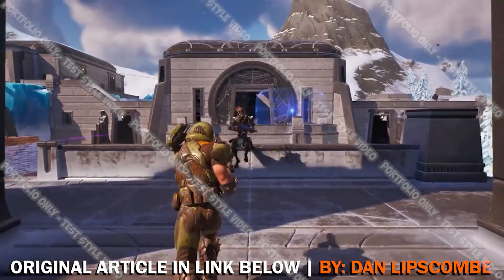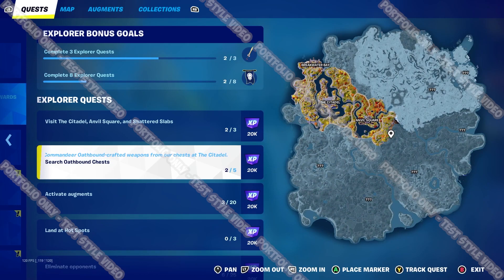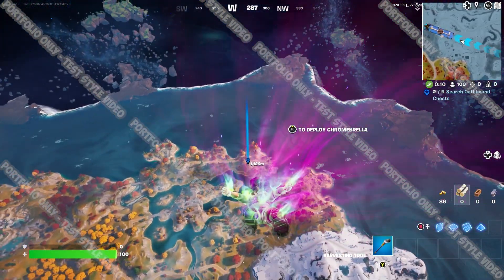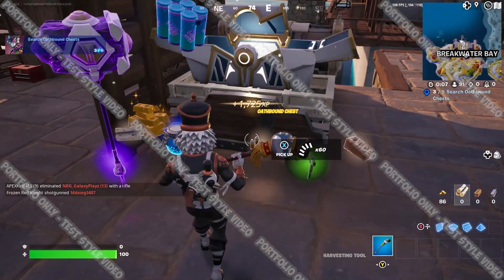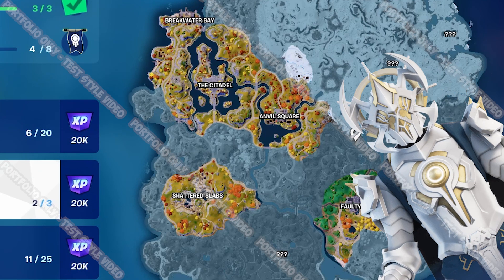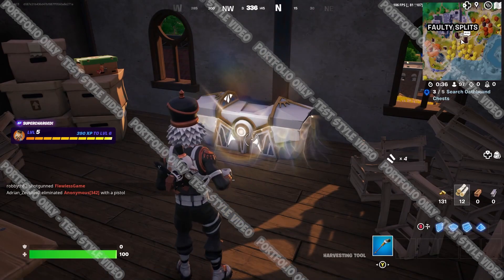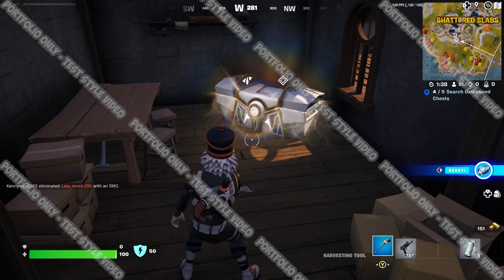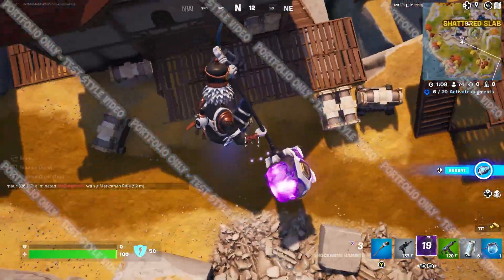TheGamer Video Guide - TEST VIDEO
Test video guide for TheGamer. NOT PUBLISHED BY THEGAMER. NOT FOR USE unless you need these specific Fortnite chests and happened to find this video.